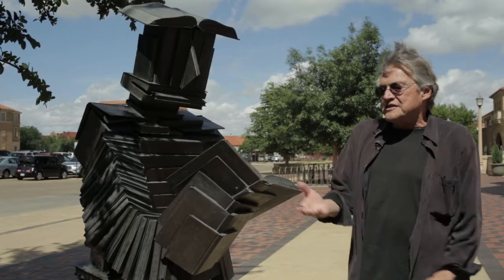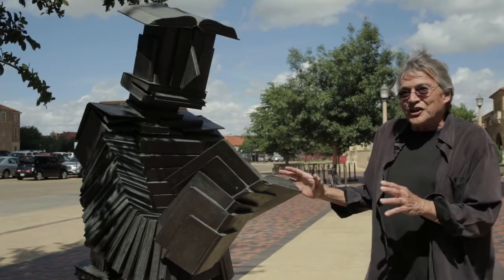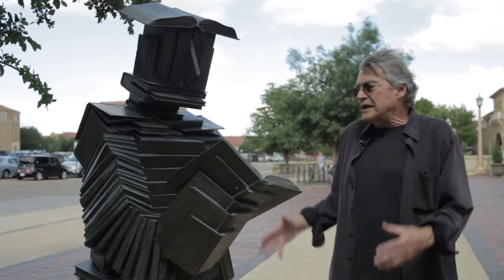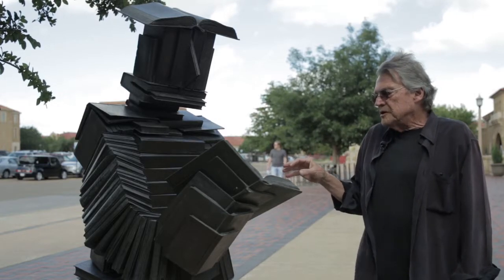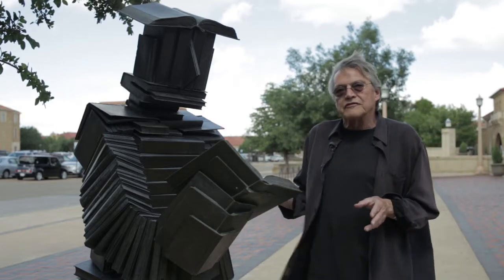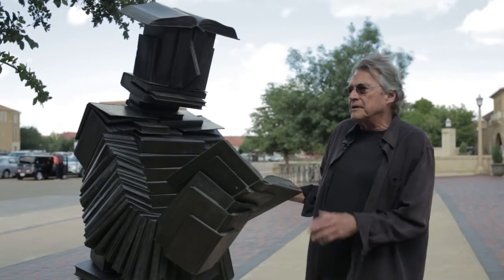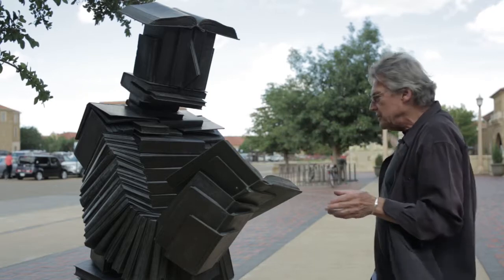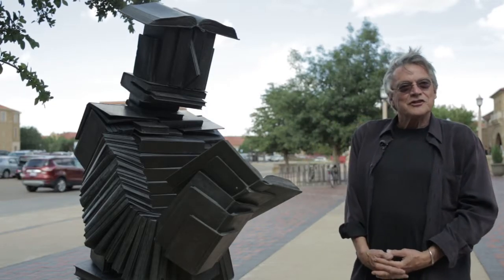Read Reader by Terry Allen